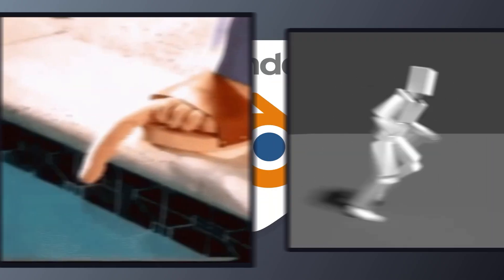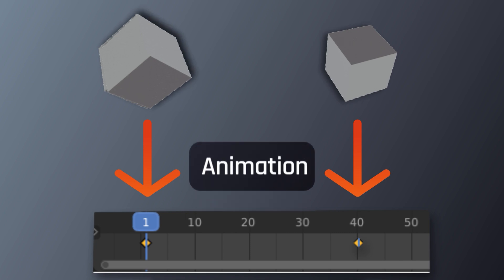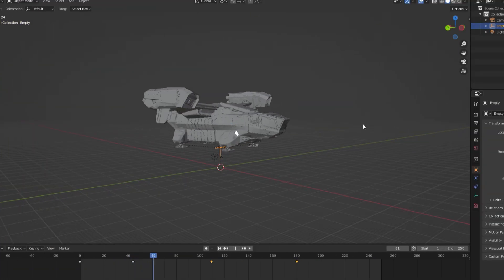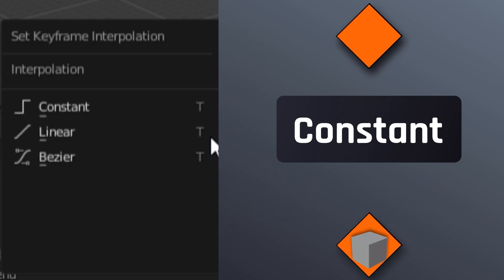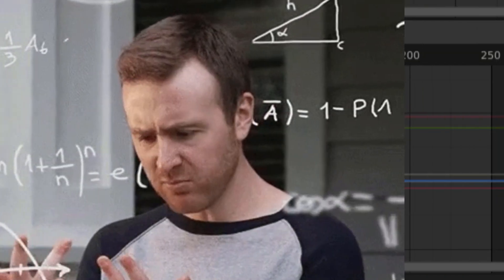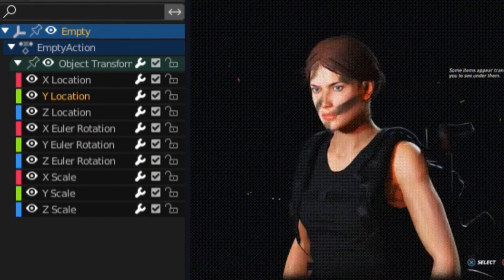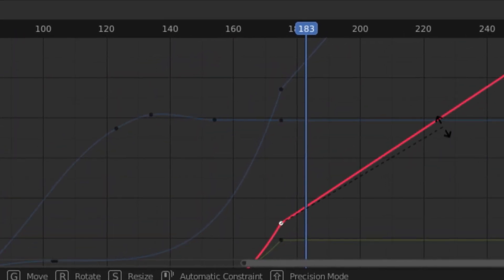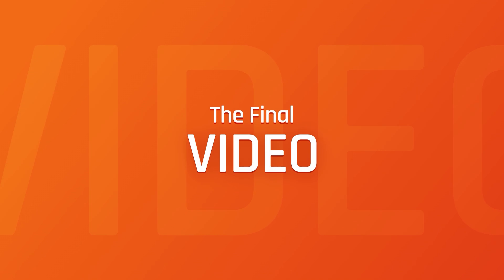First Steps in Blender Animation – A Comprehensive Tutorial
Intro - 0:00
Learn Animation Keyframes In Blender- 0:24
Adding Interpolation, Easing, and Dynamic Effect Keyframes in Blender - 1:48
Using The Graph Editor in Blender - 3:23
Final Result - 6:25